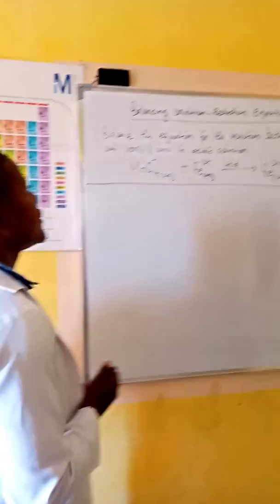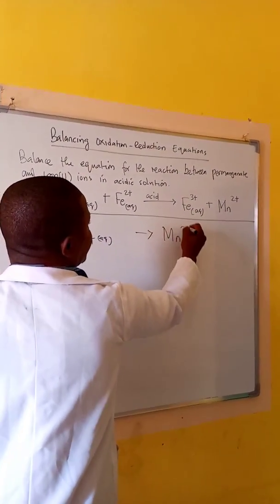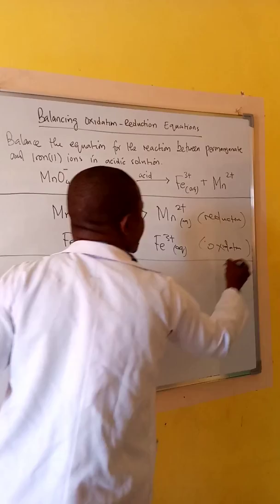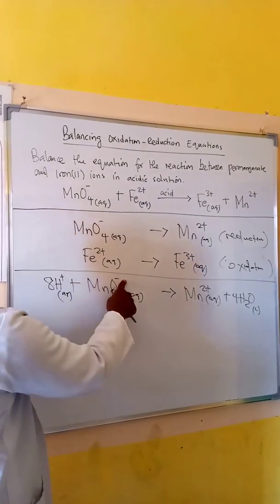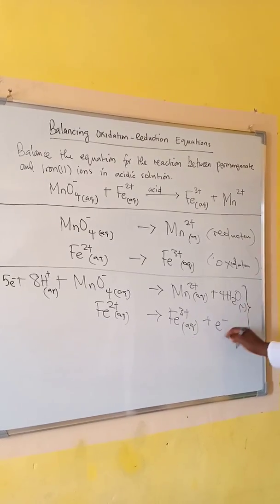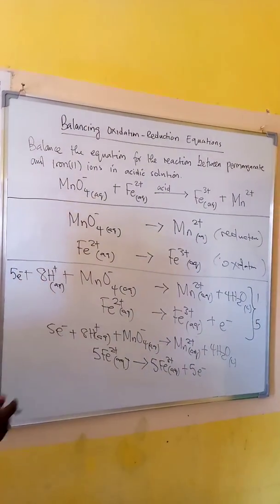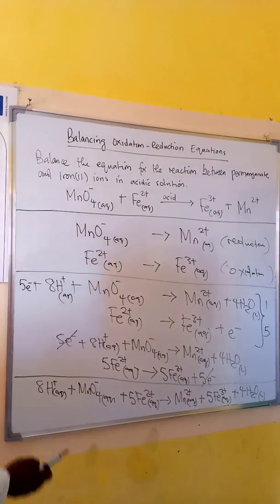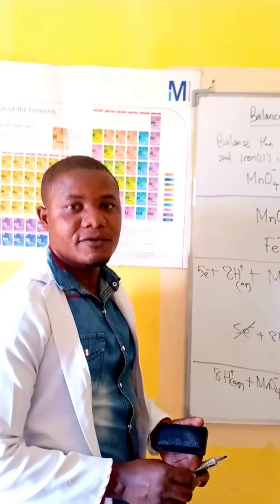Balancing Oxidation-Reduction Equations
Oxidation-reduction reactions in aqueous solutions are often complicated, which means that it can be difficult to balance their equations by simple inspection. A special technique for balancing the equations of redox reactions that occur in aqueous solutions is called the half-reaction method.For redox reactions that occur in aqueous solution, It is useful to separate the reaction into two half-reactions: one involving oxidation and the other reduction.